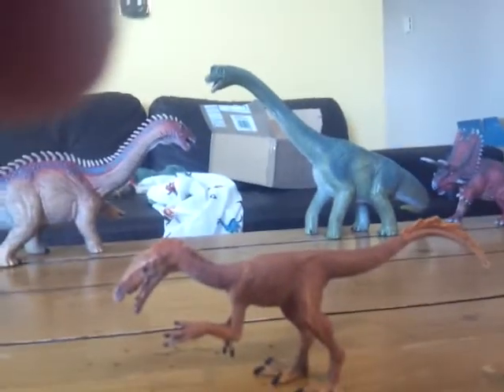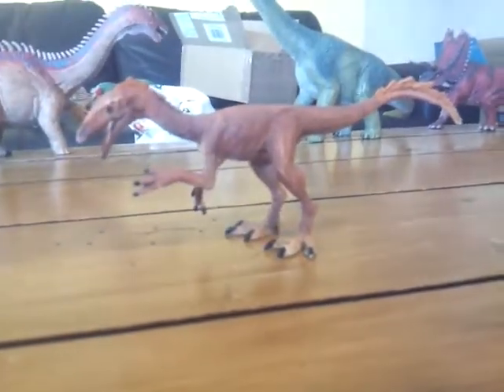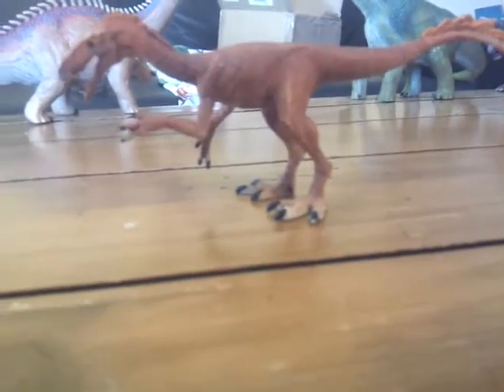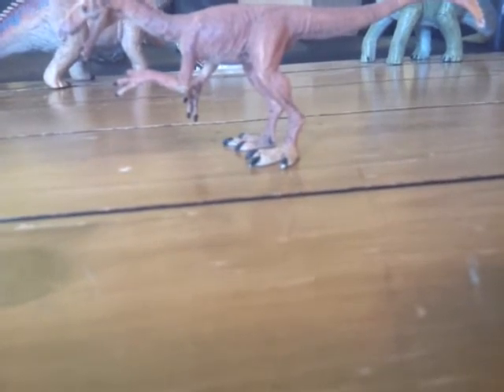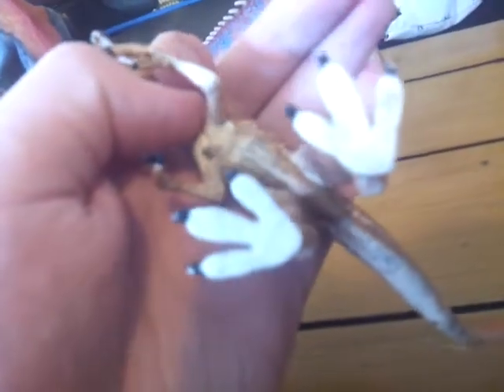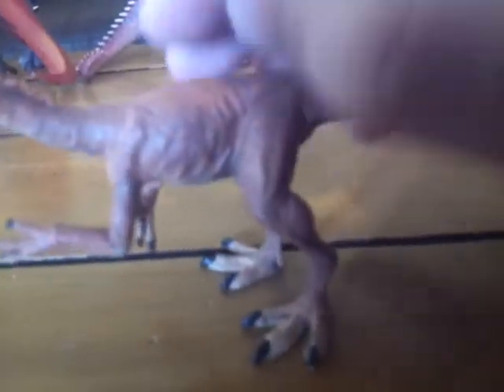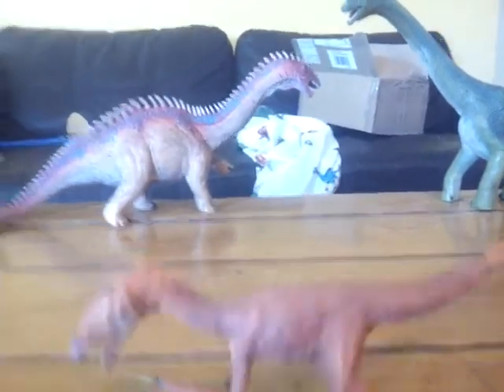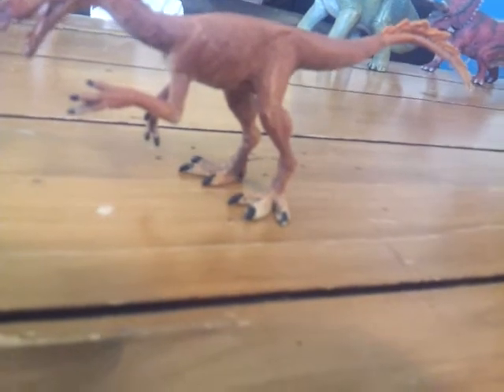Dinosaur review 31 schleich tawa